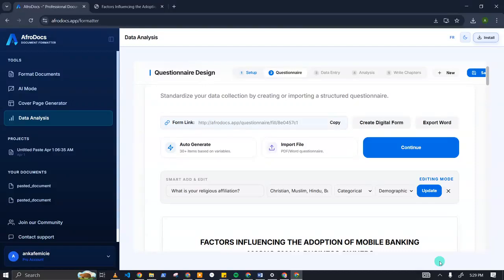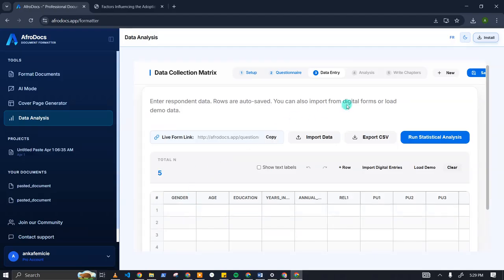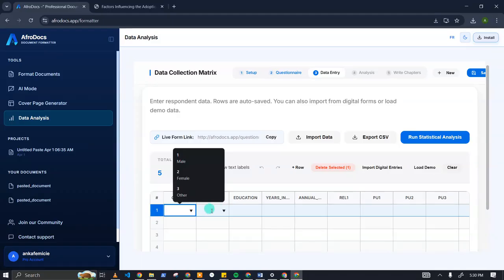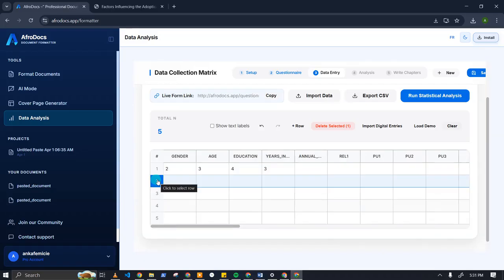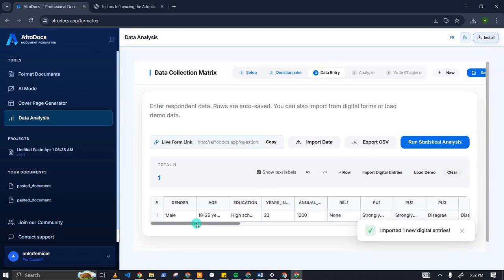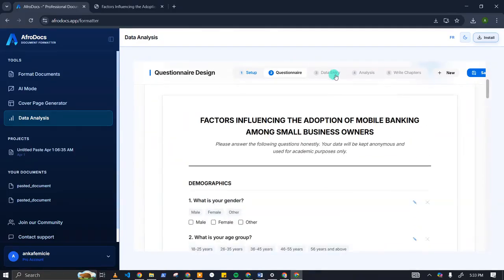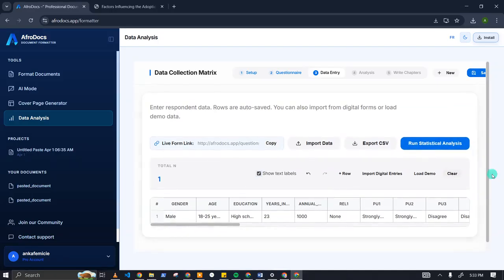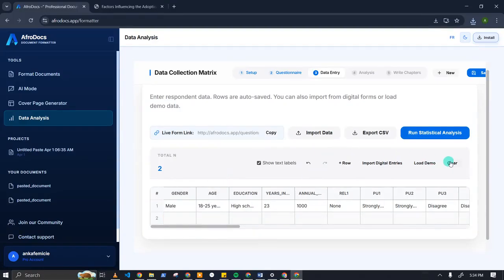Instant Data Entry